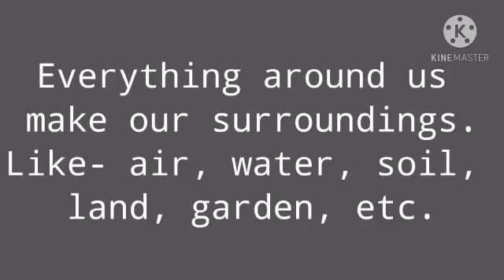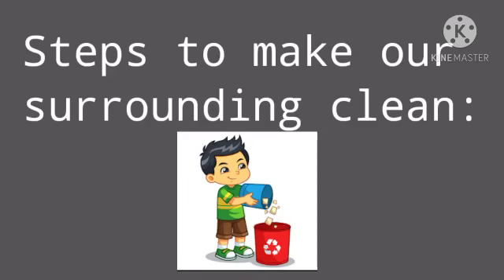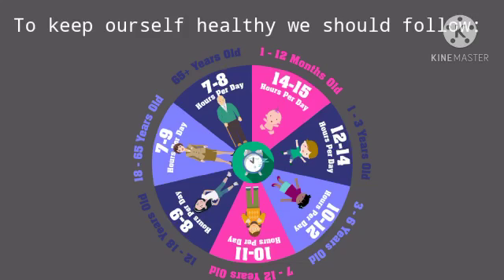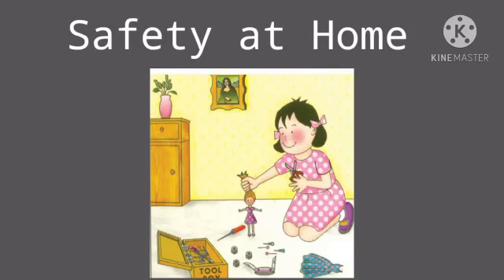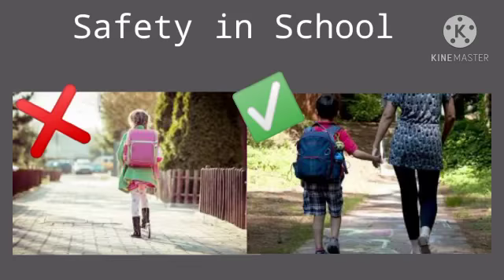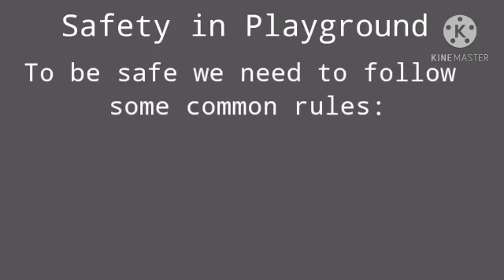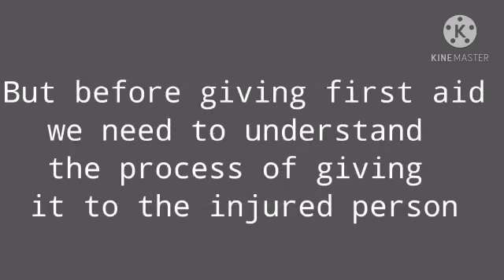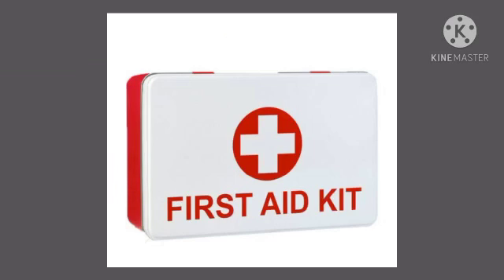Grade-2 EVS Keeping Yourself Clean, Safe and Healthy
Epitome of Keeping Yourself Clean, Safe and Healthy by Ms. Unnati